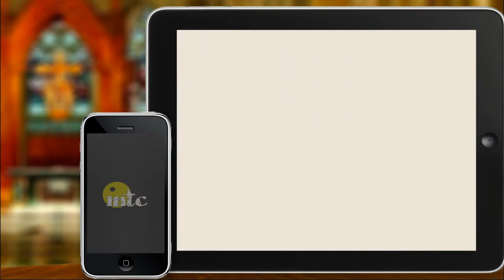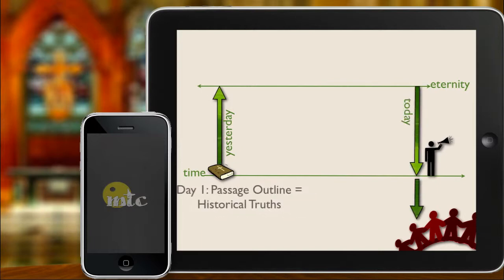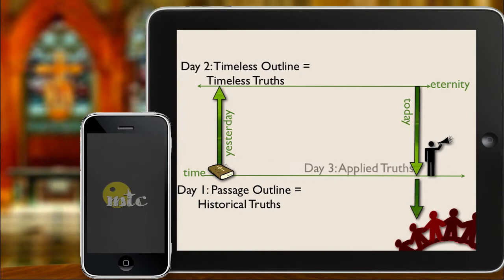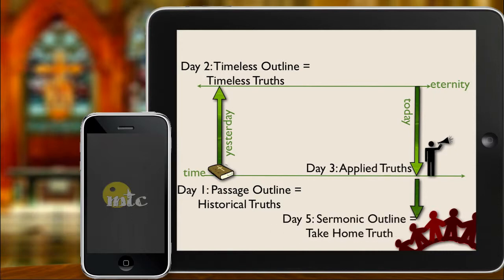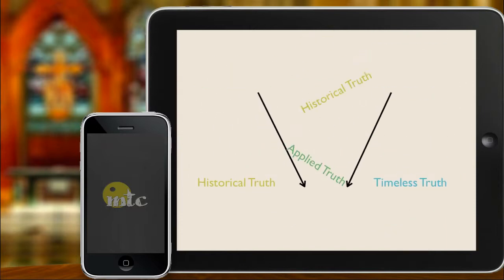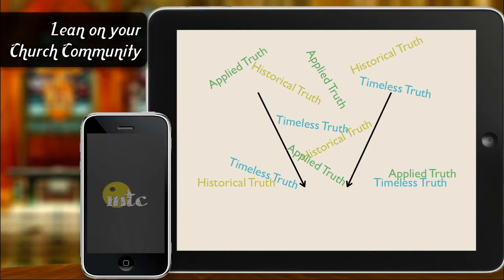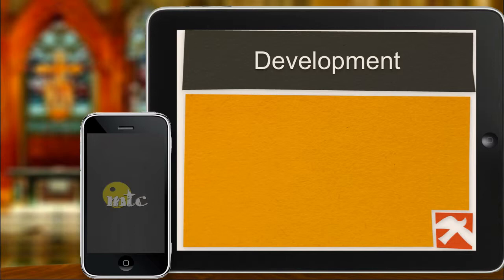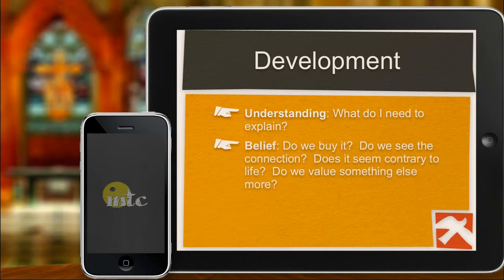Sermon Preparation for Day 5: Confrontation & Conversation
In this episode of the 10 Minute Teacher, I continue training on my 5 day sermon planning process by covering my study process for Day five-Confrontation with the Holy Spirit and Conversation with the Congregation. Stick around for each episode as we build the tools necessary to weekly proclaim the Good News of Jesus Christ with integrity and power.